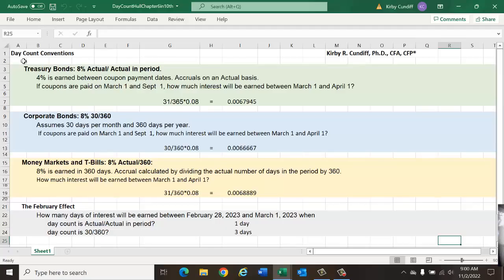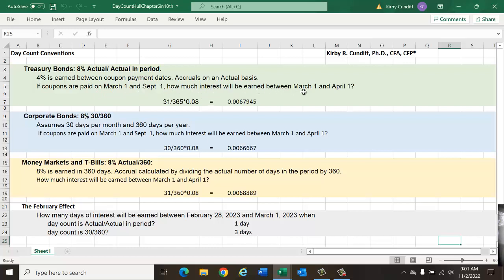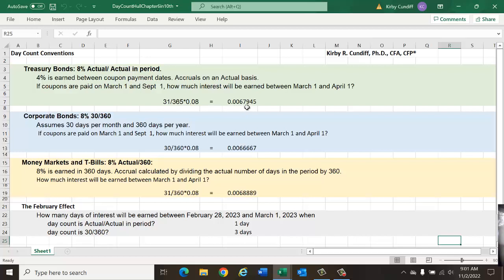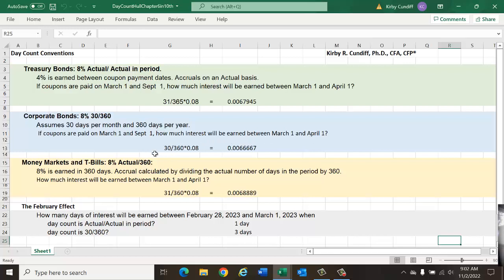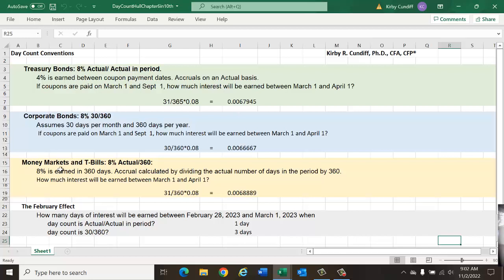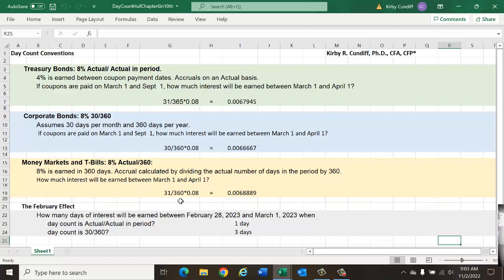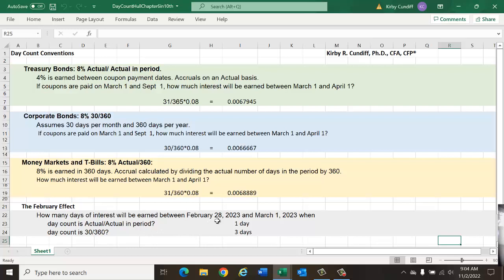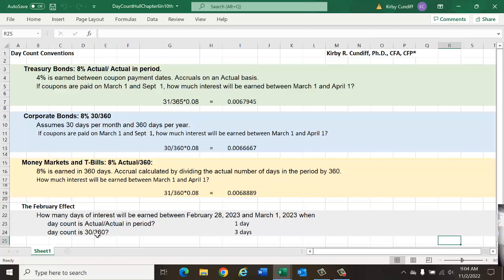Day Count Conventions for Bonds, Bills, and Money Market Instruments (Hull, Interest Rate Futures)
In this video we discuss the Day Count Conventions for Corporate Bonds, Treasury Bonds, Treasury Bills, and Money Market Investments. The February Effect is also discussed.  Possible Day Count Conventions include Actual/Actual, Actual/360, and 30/360. The example we use is similar to a problem out of the Hull, "Options Futures, and Derivatives"  text chapter on Interest Rate Futures.